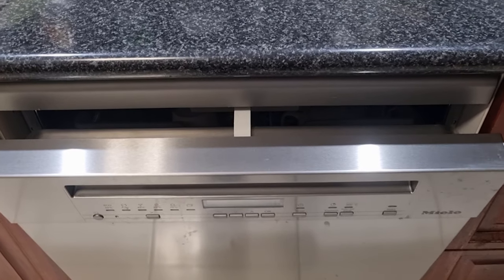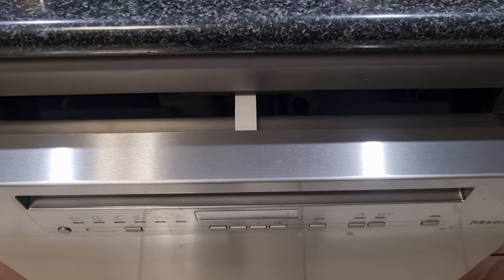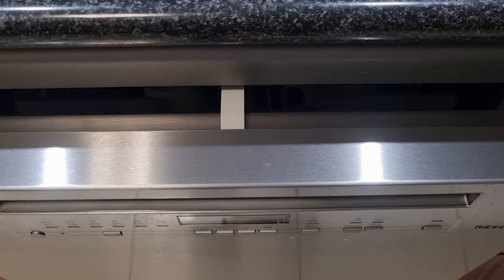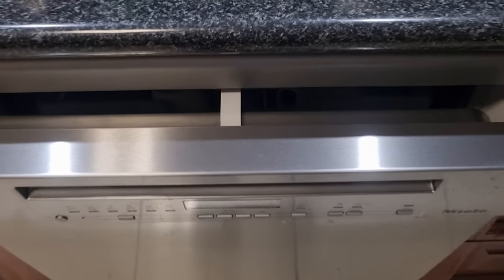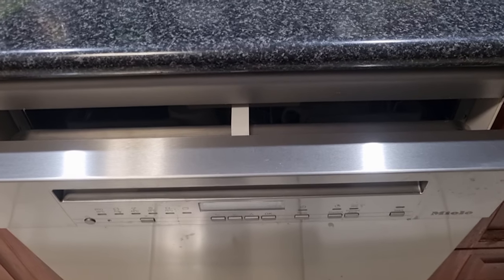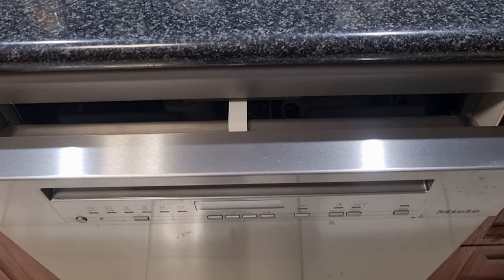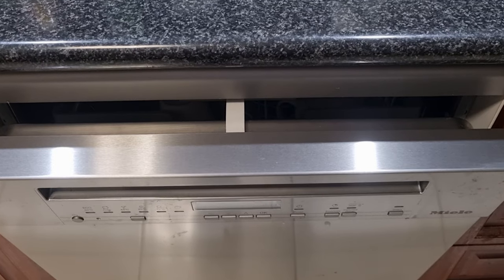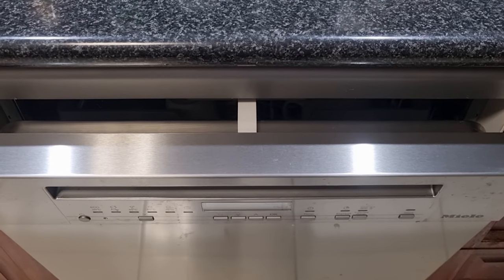How to open the door of a Miele dishwasher.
How to open the door of a Miele dishwasher Model G7104 SC after is has self semi-opened